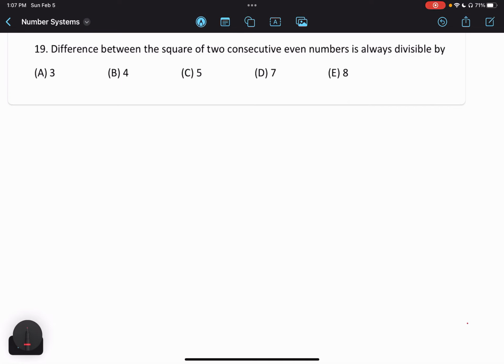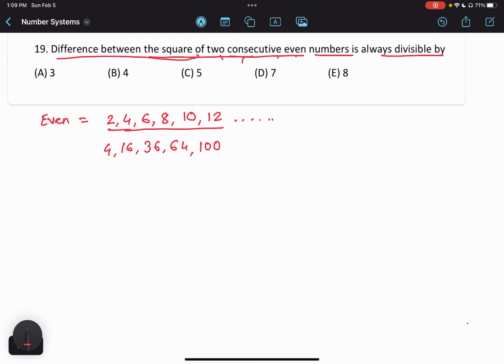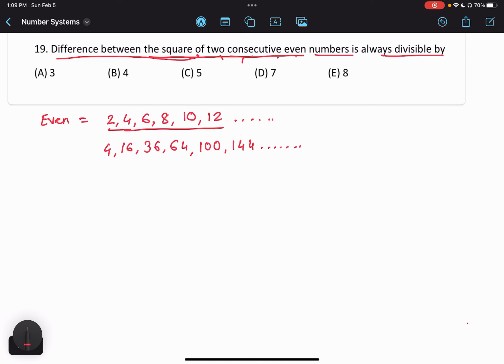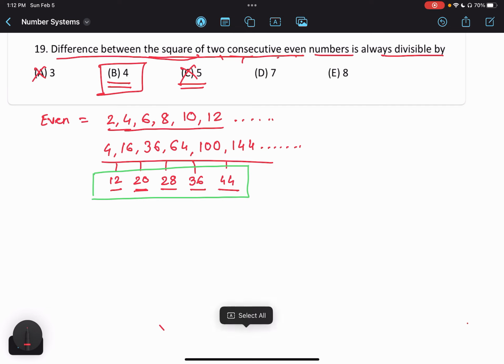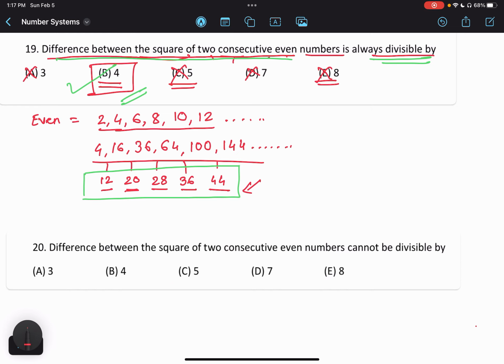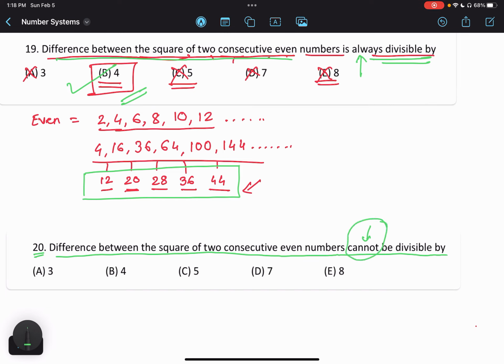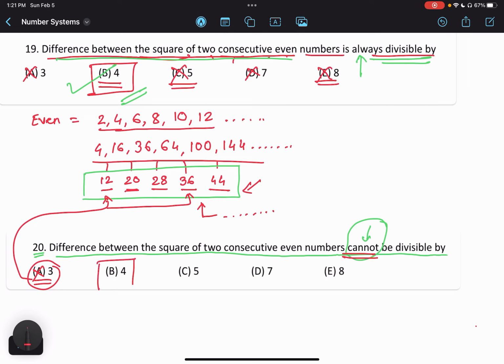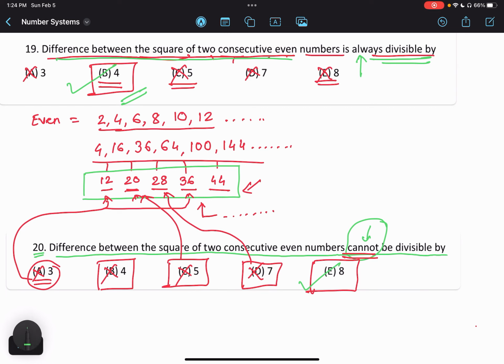19 and 20 Number Systems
Number Systems solutions for GRE, GMAT, SAT, GATE, etc.